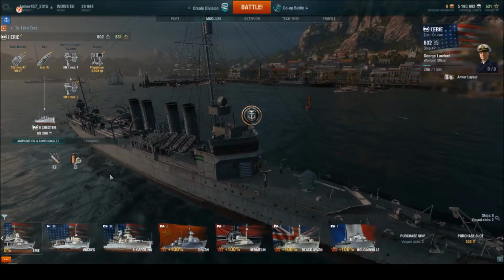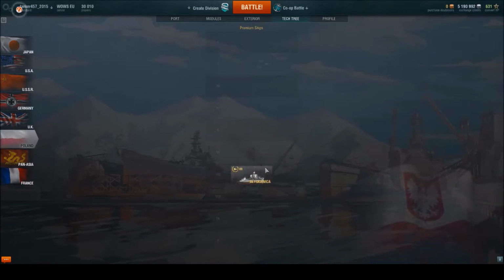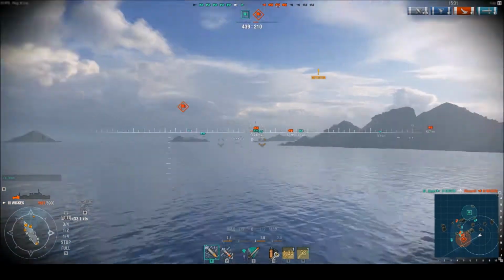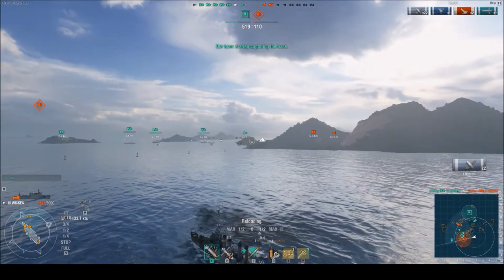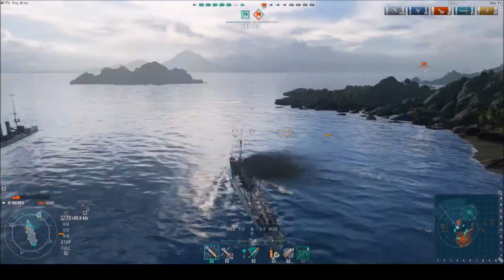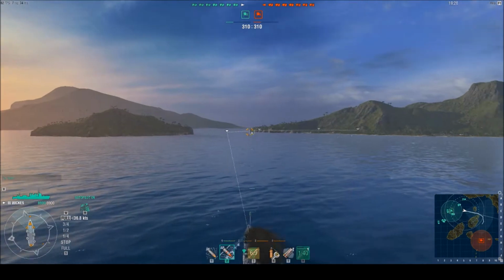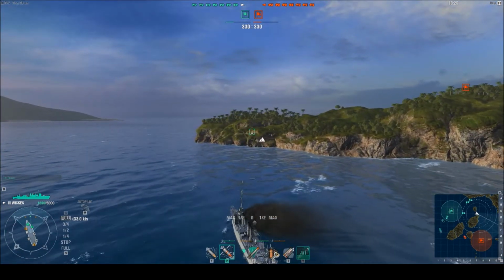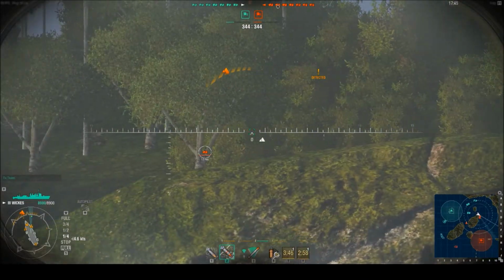World of Warships - Wickes Gameplay